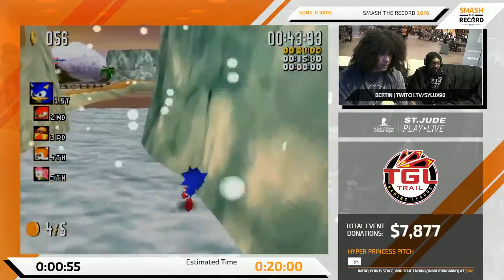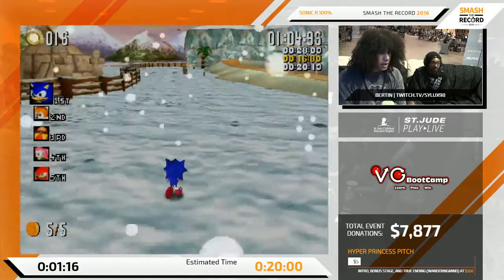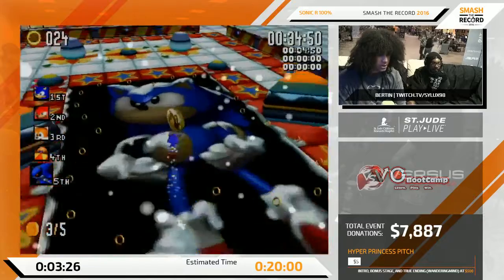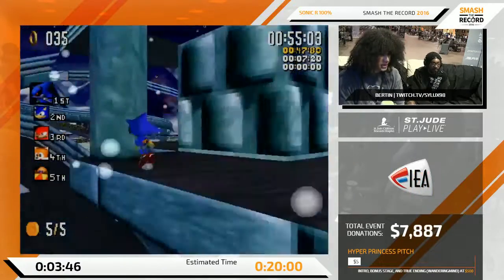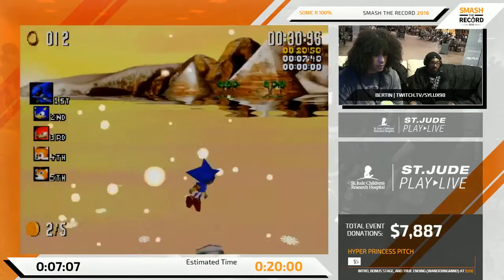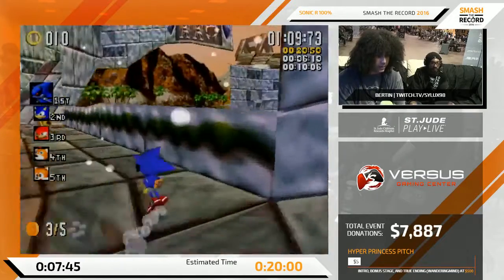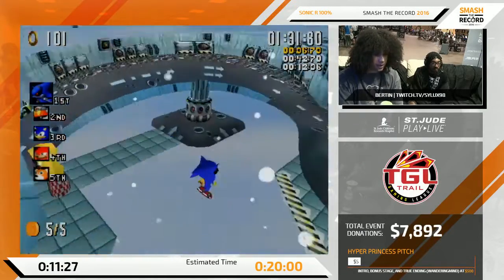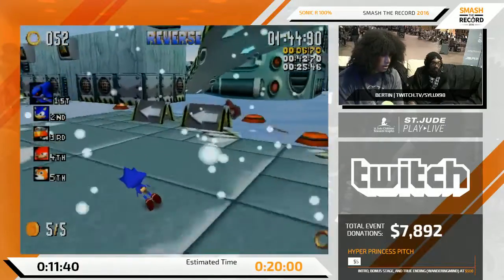Sonic R 100% No OoB by bertin in 15:40 - StR2016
This is a speedrun of Sonic R by bertin from Smash The Record 2016, located in Kissimmee, Florida from November 11th, 2016 to November 13th, 2016.